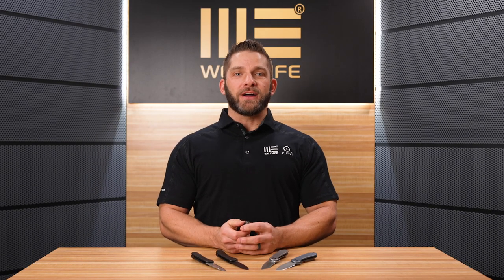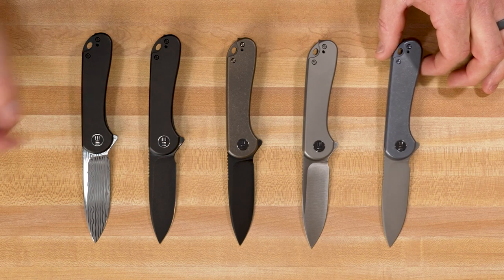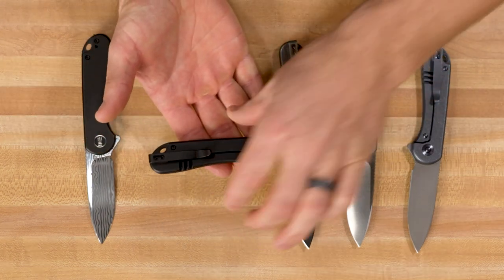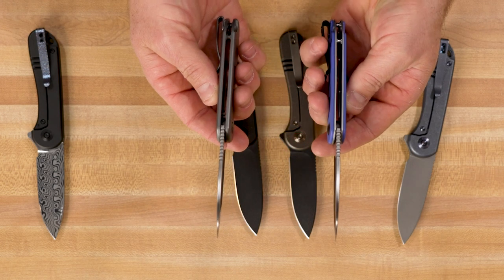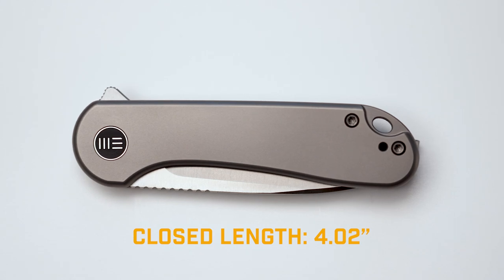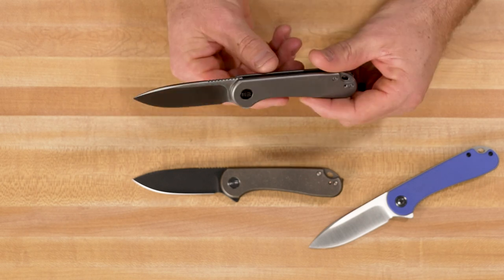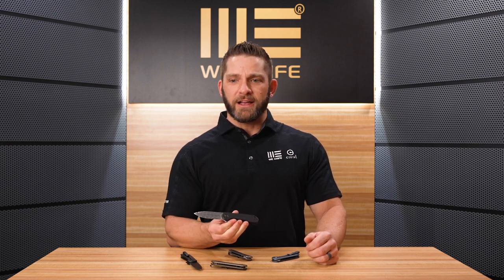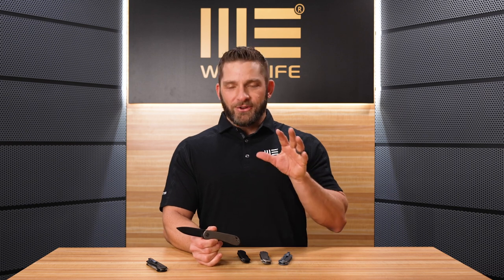WE ELEMENTUM - (GIVEAWAY) The premium edition of the best selling flipper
Contest Closed. Congratulations to our winner Andrew H!!

You must be at least 18 years of age to enter. Contest is open worldwide as long as the knife can be legally exported to your country/state. Winner will be announced on Jan 6th. Winner will have 48hrs to respond, qualify for, and accept the prize. If the prize is not claimed within 48 hrs an alternate winner will be selected. All entries must comply with YouTube's Community Guidelines and entries that fail to comply will result in disqualification. Duplicate submissions will be removed.